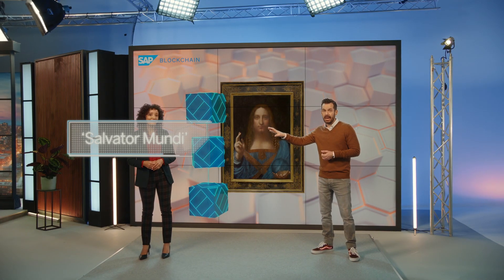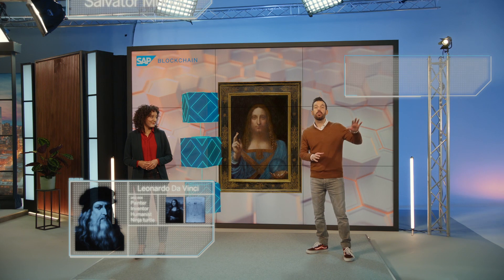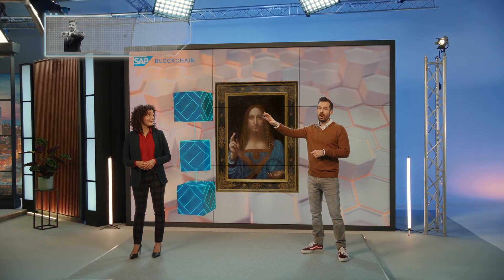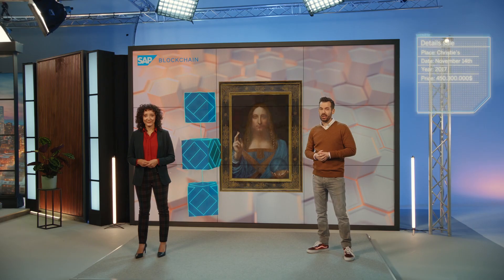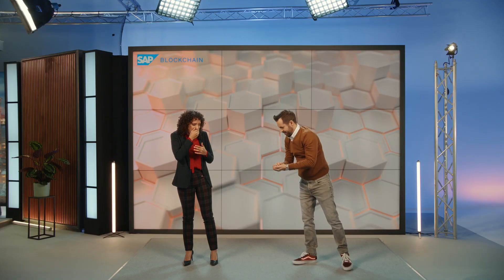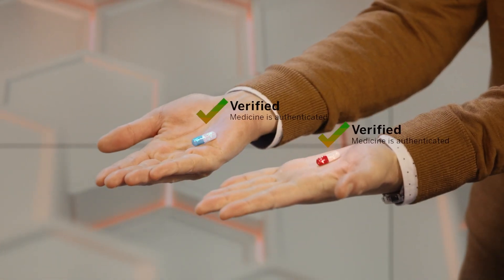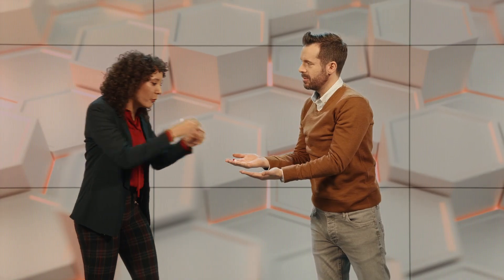How does Blockchain work? Simply Explained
This video is an introduction to blockchain and distributed ledger technology, in which we explain the basics of these technologies.

This video will help you understand: what blockchain is, why it's so secure and transparent, how you can use it and we provide you with real-life examples.

Also, we will explain what is inside a block that is on the blockchain, how hashes work, and how medical companies are using the technology already.

The video was shot in February 2019, as part of the SAP Leonardo Now Online virtual event.